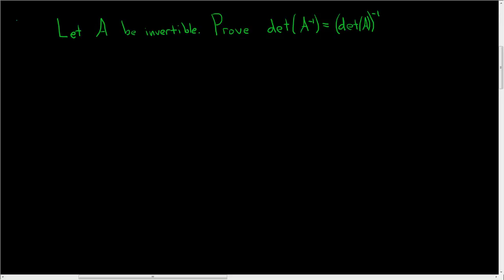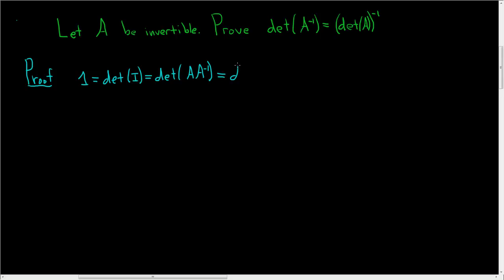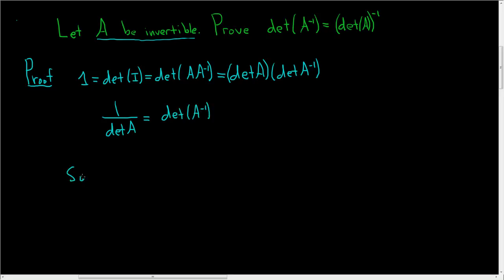Linear Algebra Determinant Proof det(A^(-1)) = (detA)^(-1)